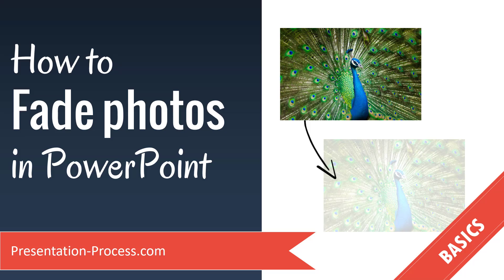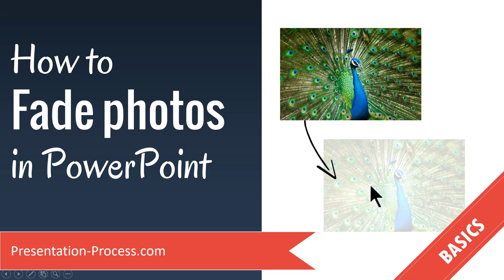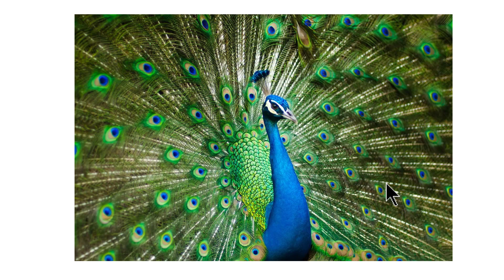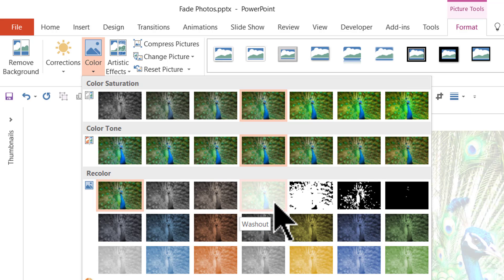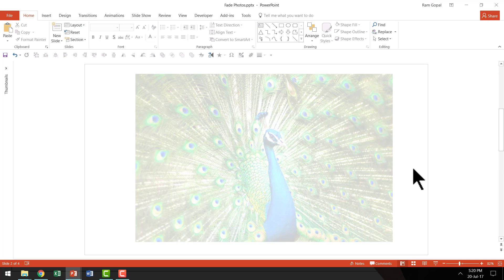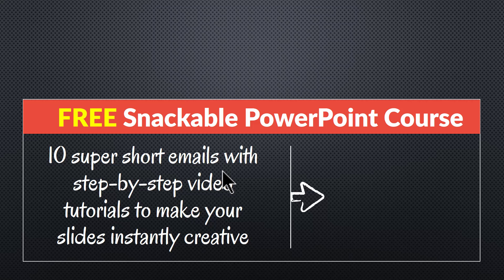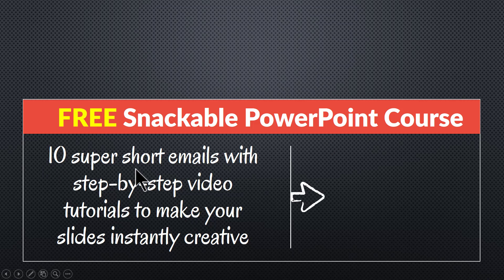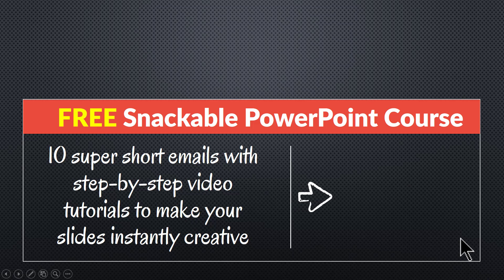How to Fade photos in PowerPoint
Learn How to Fade photos in PowerPoint - so you can use them as slide backgrounds or watermarks.
This tutorial teaches the method of using washout picture effect.
You can also add transparency to the picture.

Comprehensive PowerPoint Training:
4020+ Ready to Use PowerPoint Templates